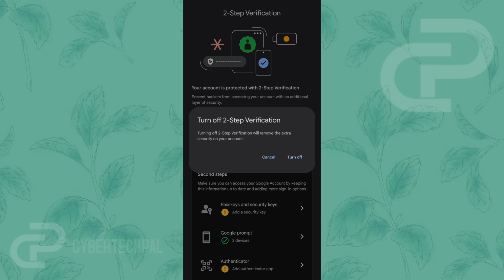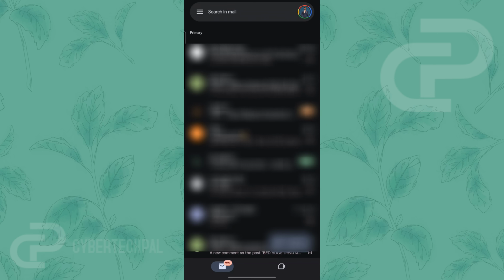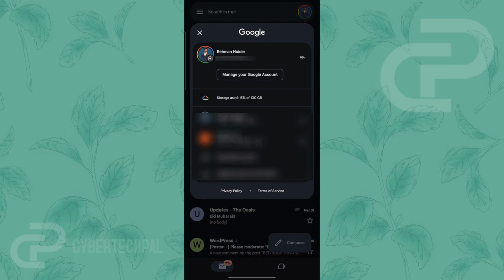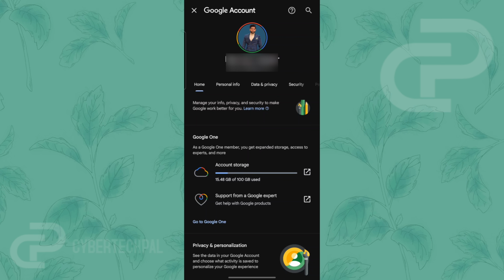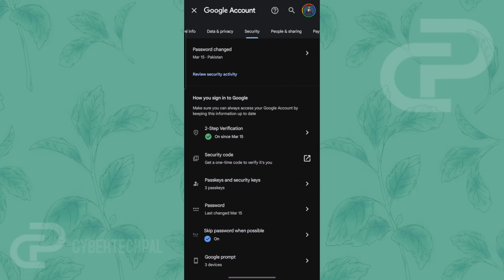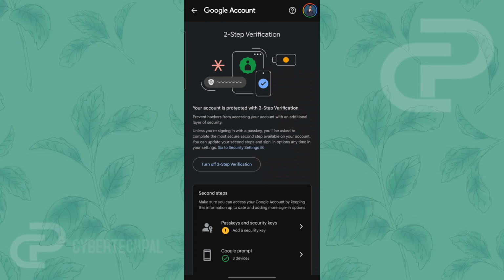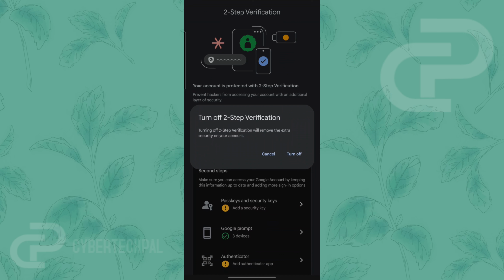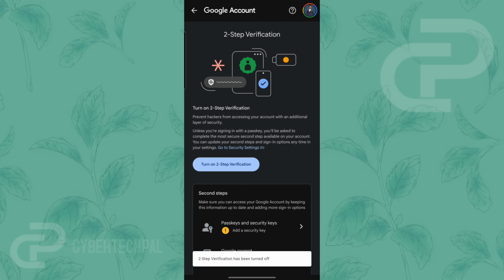How To Turn Off Two Step Authentication On Google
Learn how to turn off two step authentication on Google with this easy, step-by-step guide designed for both beginners and experienced users. If you're looking for a quick way to disable this security feature, this tutorial will show you exactly how to turn off two-step authentication on Google using your mobile device or desktop. How To Turn Off Two-Step Authentication On Google
 Learn how to disable two-step verification (also known as two-factor authentication) on your Google account.

⏱️ TIMESTAMPS:
* [00:00:06] Open the Gmail app.
* [00:00:13] Tap your profile icon (top right corner).
* [00:00:19] Select 'Manage your Google Account'.
* [00:00:26] Go to the 'Security' tab.
* [00:00:26] Tap on 'Two-step verification'.
* [00:00:33] Verify your account when prompted.
* [00:00:39] Tap 'Turn off' and confirm.